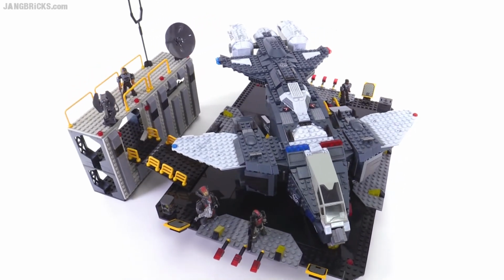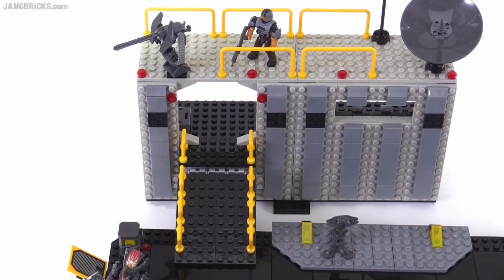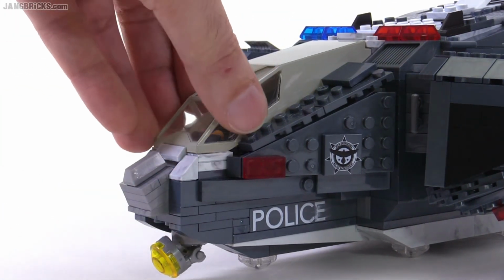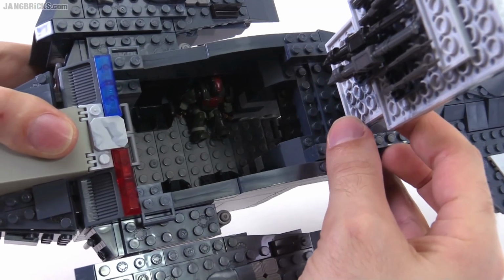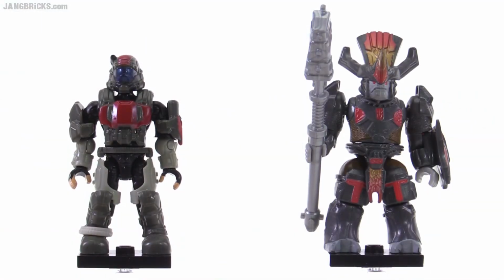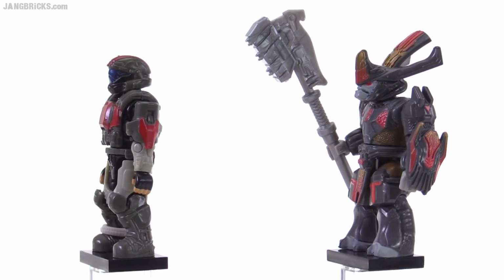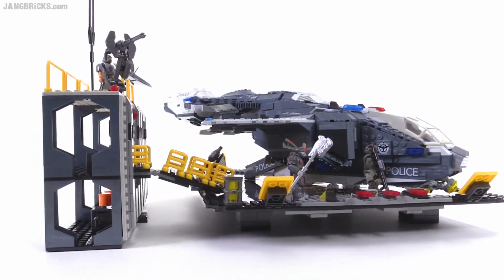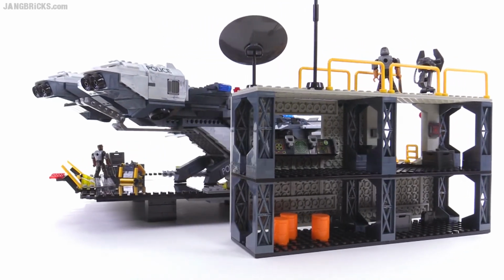Mega Bloks Halo NMPD Pelican Air Base review! 2015 Signature Series 20151022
All comments are screened to maintain a safe, positive environment. The opinions I express are mine and mine alone and not for sale for any price.